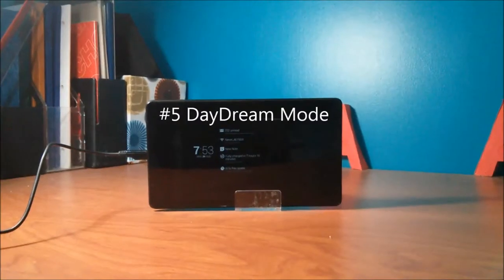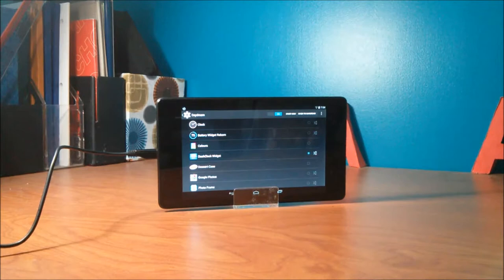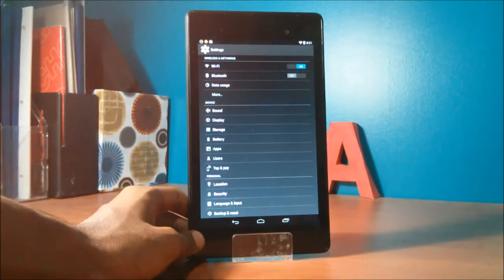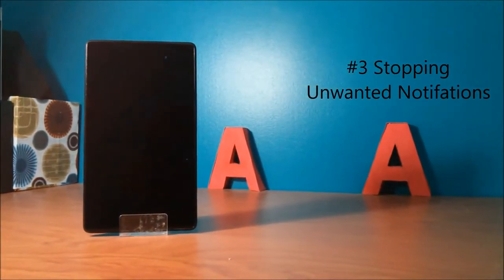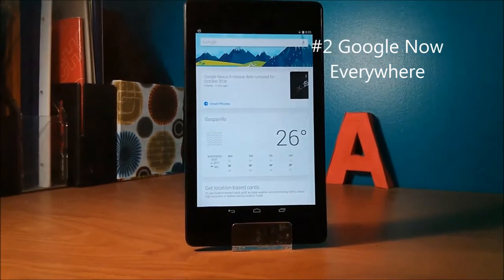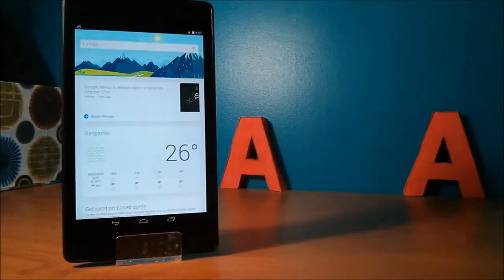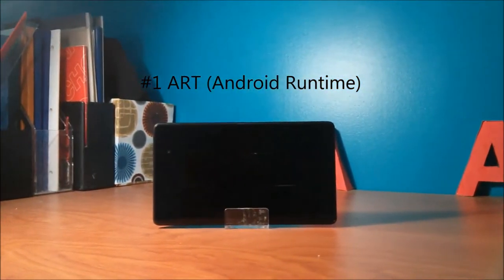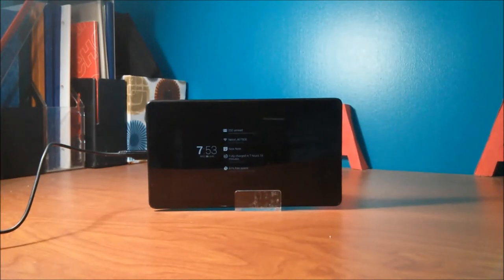5 Tip and Tricks on Android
Here are some cool things you can do on you android device. You will need to have jellybean to use most of these but some of these trick will require kitkat but none of these require root.